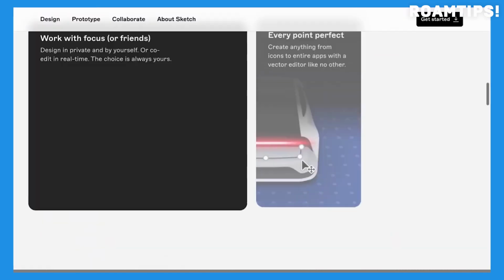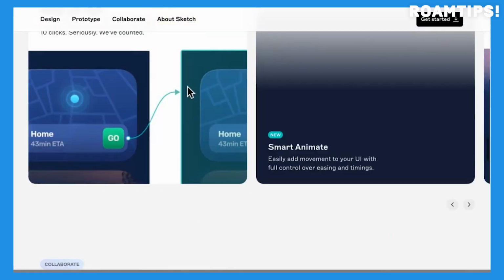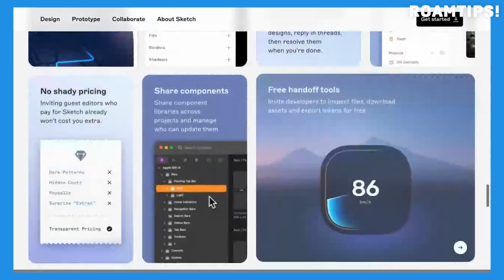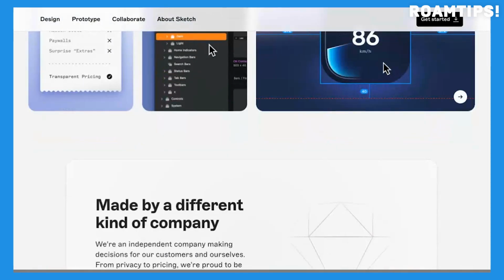Sketch Mobile App Development Platform Review | Usage Experience